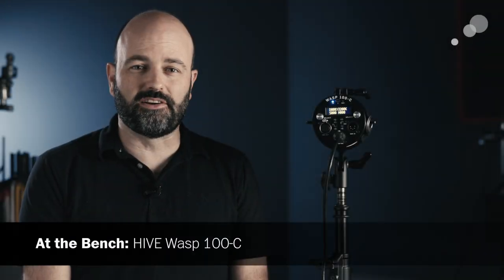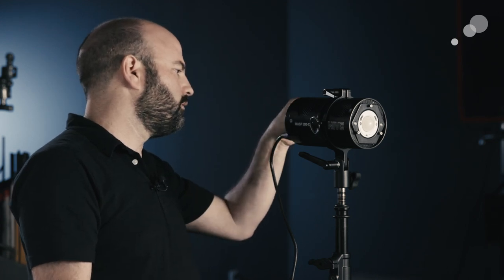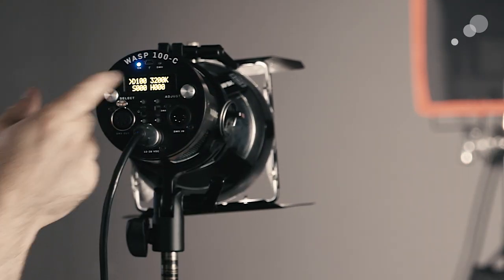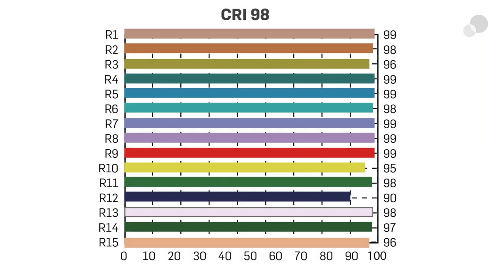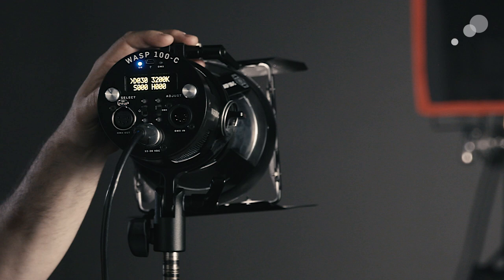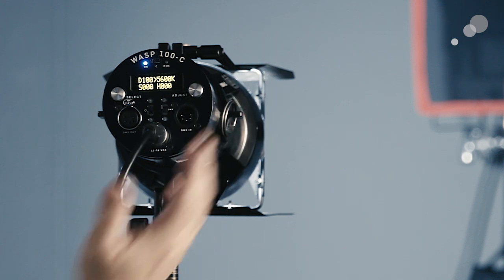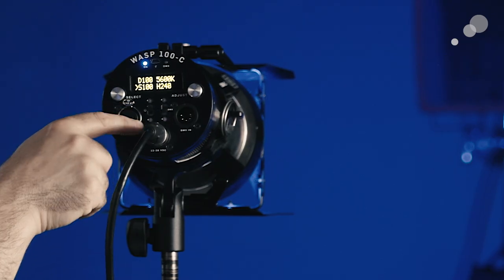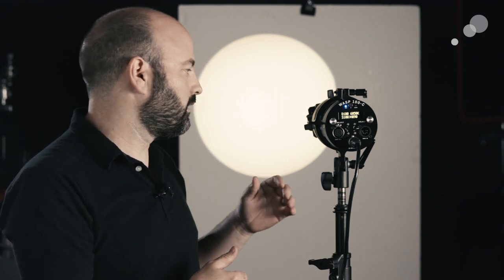At the Bench: Hive Wasp 100-C LED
The Hive Wasp 100-C is the first LED light fixture from a company best known for their high quality plasma lights. The fixture is small, lightweight and very affordable. It fits well into a large variety of productions.